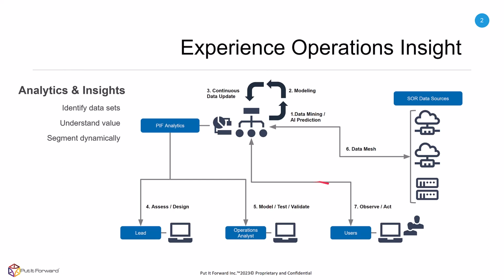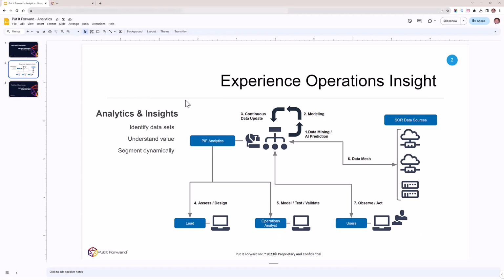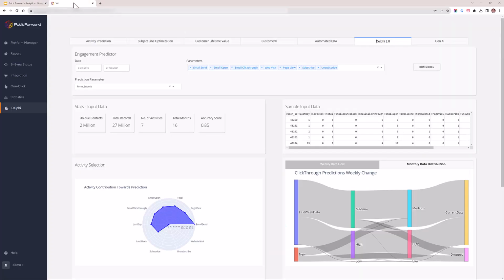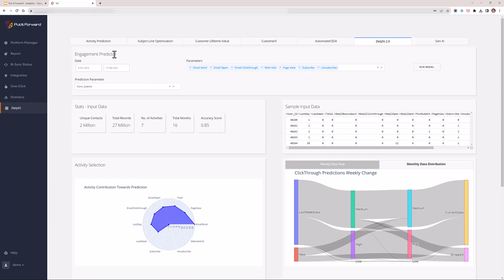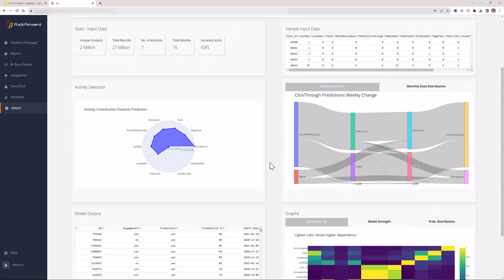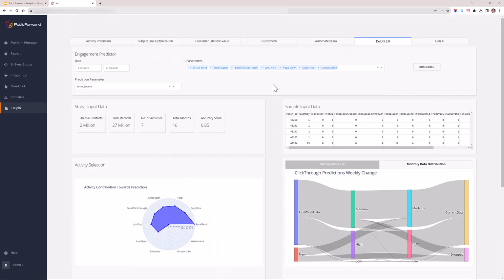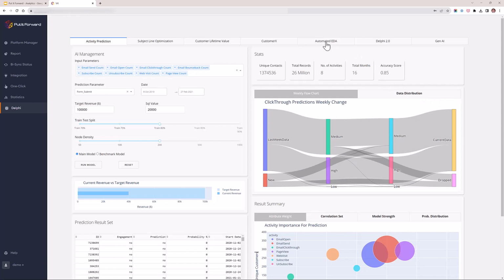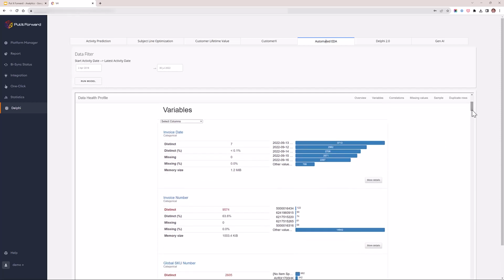PIF Siteline Data Analytics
A walkthrough of the Put It Forward Siteline Data Analytics solution.  Siteline is used for aggregating data from different sources and unifying it into a common reporting and data analytics layer.